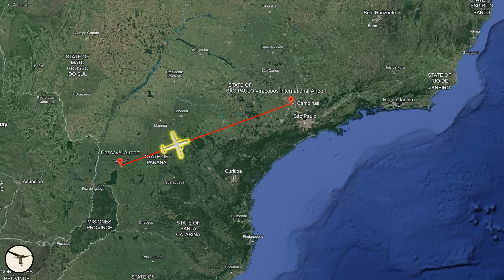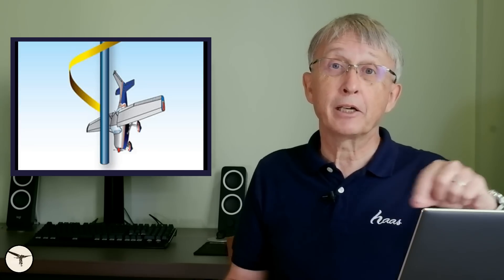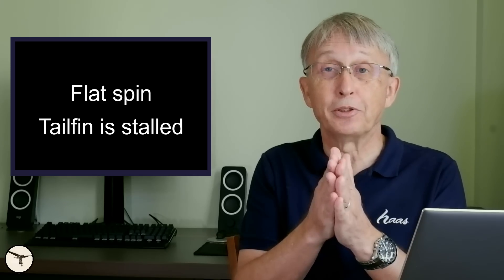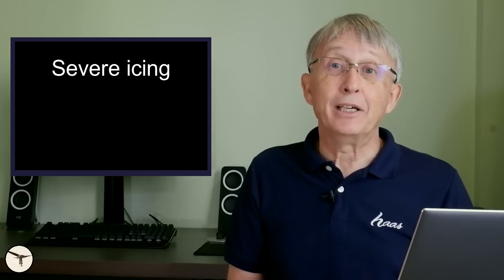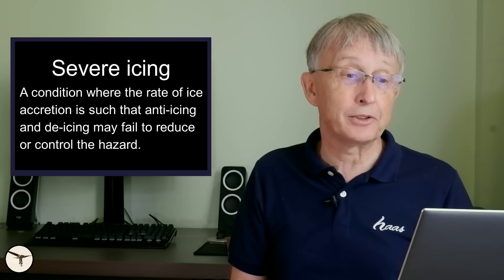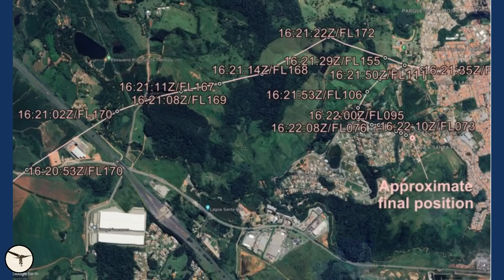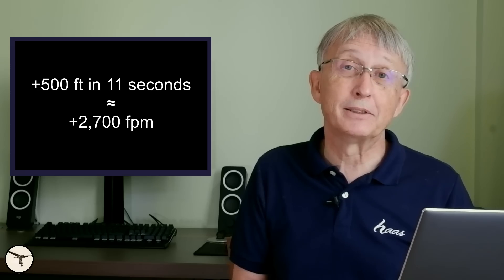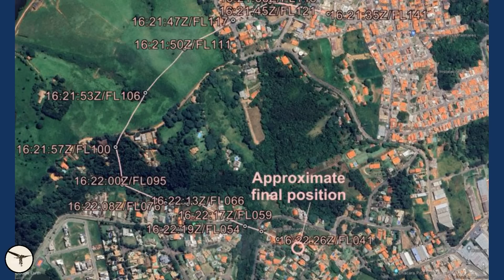ATR 72-500 Crash: Understanding the Fatal Flat Spin & Severe Icing Dangers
ATR 72-500 Incident: What We Can Learn From Aviation Disasters 🌧️

On August 9, 2024, a devastating aviation crash unfolded in a residential area near São Paulo, Brazil, involving an ATR 72-500 aircraft. Tragically, all 57 passengers and 4 crew members lost their lives. Fortunately, despite the aircraft's crash landing, no injuries were reported to individuals on the ground. However, the incident resulted in property damage and raised critical questions about aviation safety, particularly concerning flight operations in adverse weather conditions.

#:  Why Understanding Aviation Safety Matters

As an aviation aficionado or a concerned citizen, it's essential to comprehend intricacies surrounding flight operations and safety protocols, especially when it comes to severe icing conditions that can lead to catastrophic incidents. This video aims to dissect the events surrounding this unfortunate disaster, highlight key aviation safety measures, and explore how such incidents can inform the future of air travel safety.

#:  What You'll Discover in This Video:

- Detailed Analysis of the ATR 72-500 Crash: Explore the circumstances leading up to the flight's unfortunate demise, including pilot decisions, weather conditions, and regulatory oversight.

- Understanding Severe Icing: We delve into severe icing conditions and discuss the implications for flight safety. Did the aircraft have adequate de-ice systems? What can we learn from similar past events?

- Aviation Safety Protocols: Unpack the critical safety requirements that govern aircraft operation in challenging weather, and understand the regulatory framework for transport category aircraft. Are current regulations adequate?

- Lessons from Past Disasters: We’ll reference other aviation incidents, including the infamous American Eagle 4184 crash, to find patterns and insights that highlight ongoing safety concerns.

- Aviation Enthusiasts: Increase your understanding of aviation technology and safety protocols.

- Pilots and Aviation Professionals: Gain insights that could inform your practice and improve safety in your operations.

- The General Public: Become informed about the incidents that shape the aviation industry and how safety measures impact air travel.

#:  Important Questions Addressed:

- How does severe icing impact flight safety?
- What regulations are in place for flying in severe icing conditions?
- How can lessons from air disasters inform better safety practices moving forward?

#:  Call to Action:

Your engagement can help bring awareness to crucial aviation safety topics!

Stay informed, stay safe, and together let’s help improve aviation safety standards for future generations!